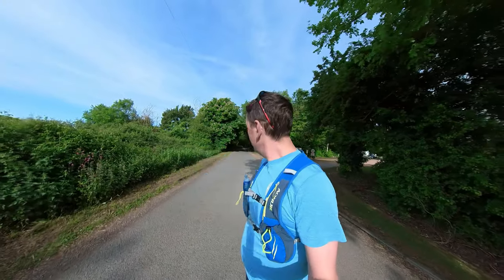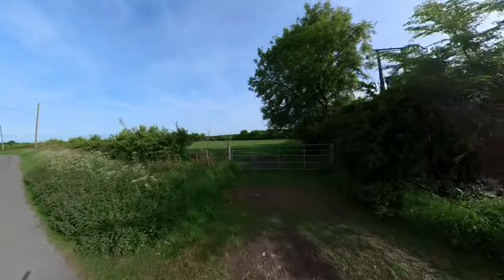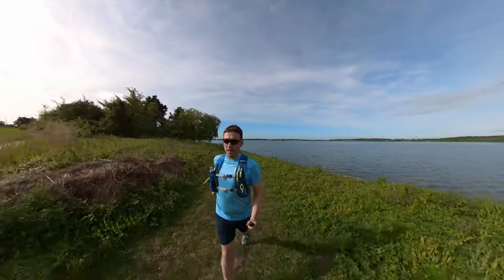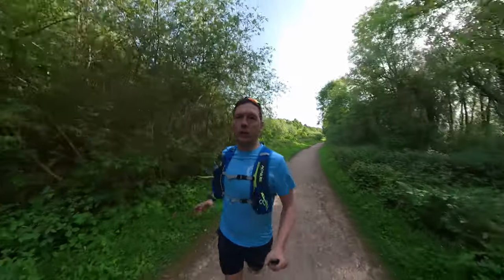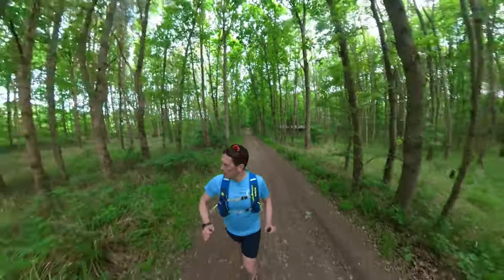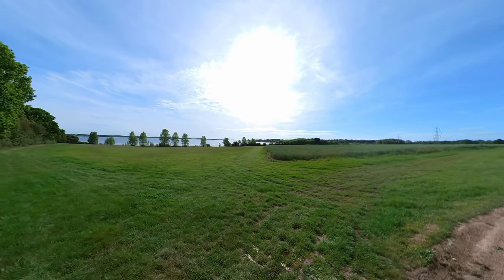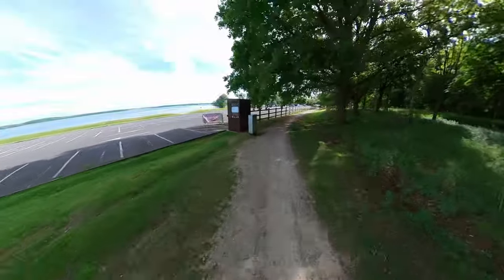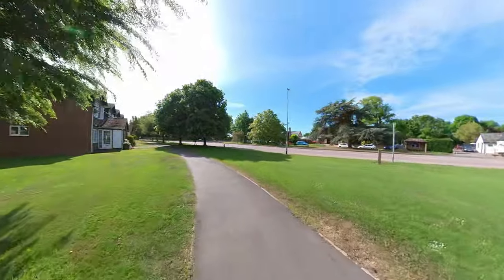Where I fell in love with running! - Thames Path Challenge 100k Ultra Marathon Training - Episode 6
9 Mile Trail Running loop around the Grafham Water Reservoir. I used to live in the village of Grafham for a short time and while I was there, I started running properly. Join me on my second long run of the weekend as I train for the Thames Path Challenge 100K Ultra Marathon in September 2022.

The music track in this video is one of. my own tunes called Whispering Clouds. Click on my Sound cloud link below to hear my other tracks.  If your a Youtuber and would like to use one of my tunes in your video's then please do get in touch with me in the comments section in this video.

I produce content relating to Trail running - Races, training, product reviews, exercises and mindful running tips.  I also product my own electronic music and use it as backing tracks if they fit the video.

Some other videos you maybe interested in -